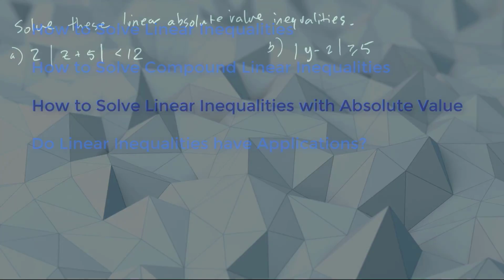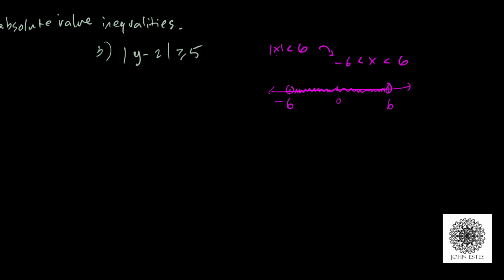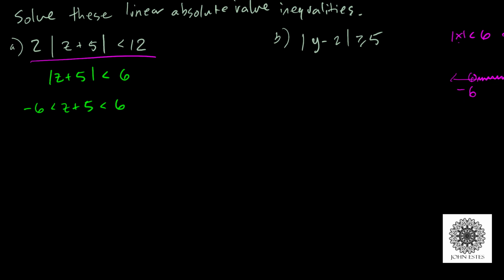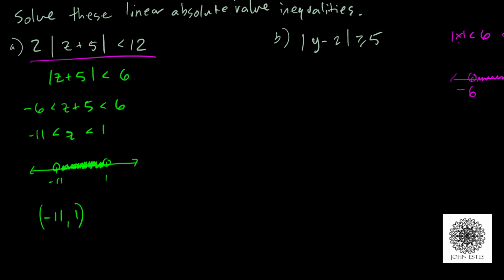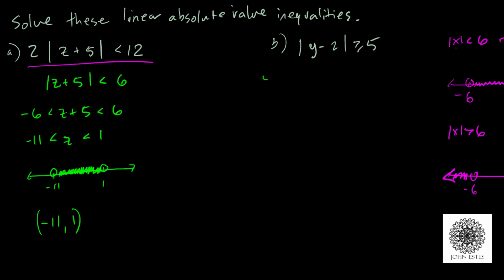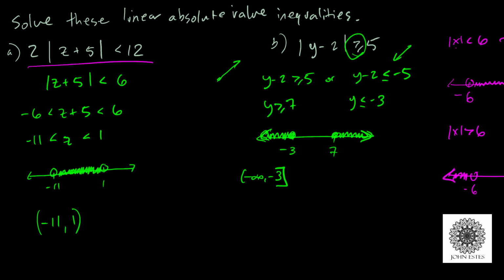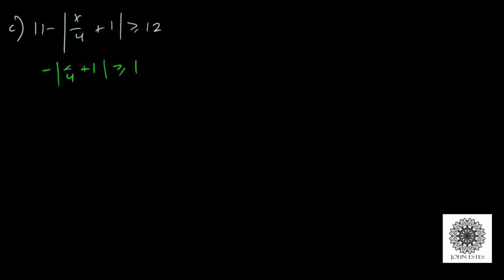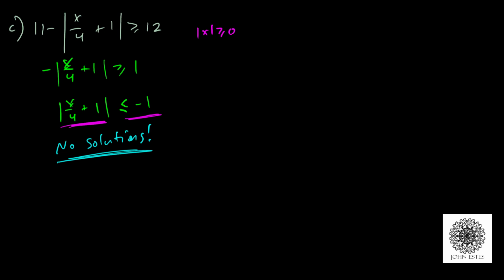How to Solve Linear Inequalities with Absolute Value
Oh man, inequalities with absolute value? Sounds tough. Let's talk through it.

00:11 - The Definition of Absolute Value
00:53 - a) Linear Absolute Value Inequality
02:23 - b) Linear Absolute Inequality
04:29 - c) Linear Absolute Value Inequality